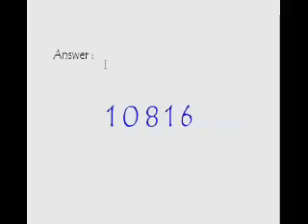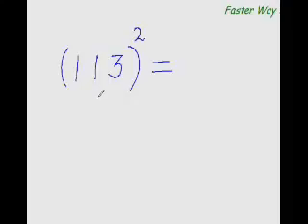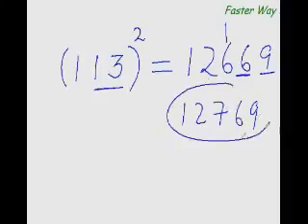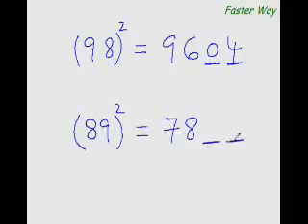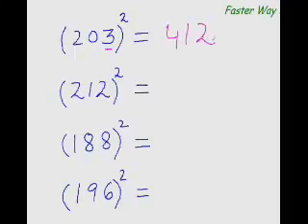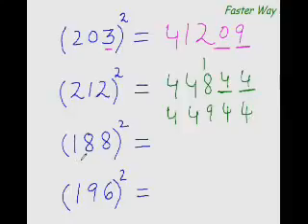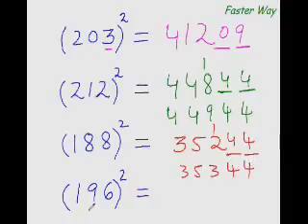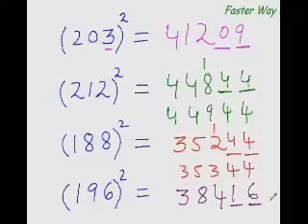EasyCal Squaring Trick 4 To Find Squares from 80 120 wmv